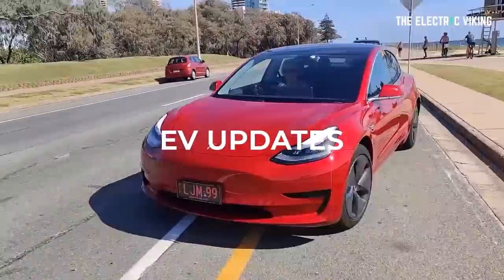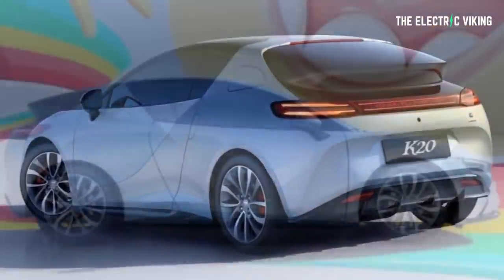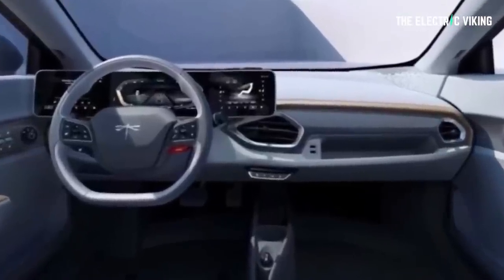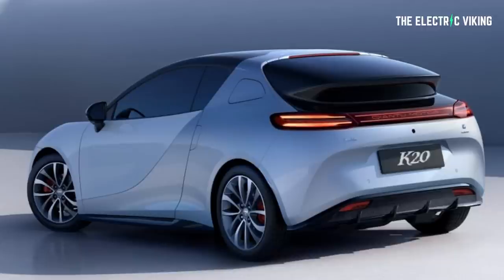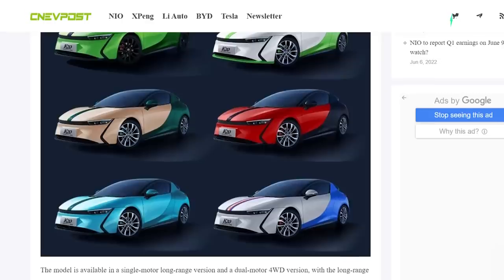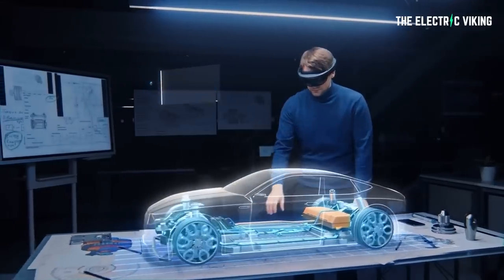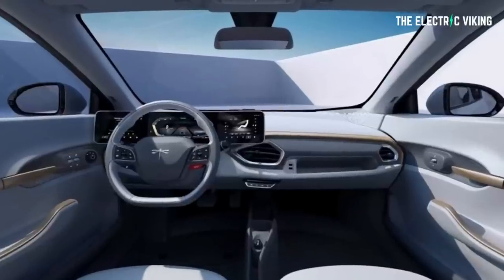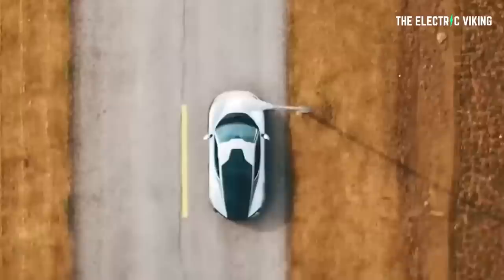The cheapest electric sports car in the world is AWESOME